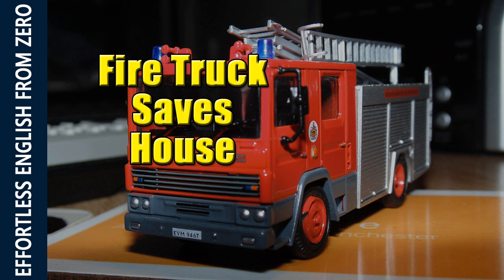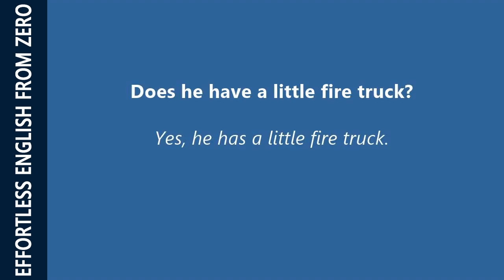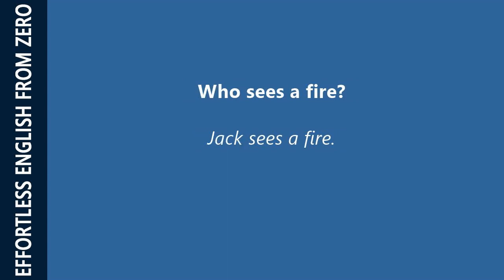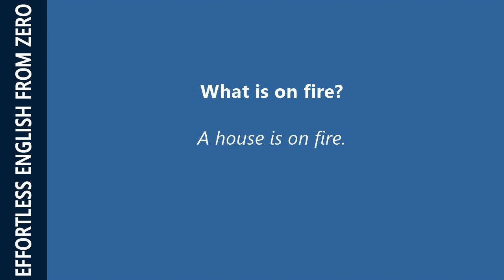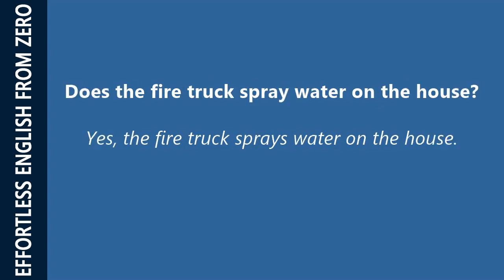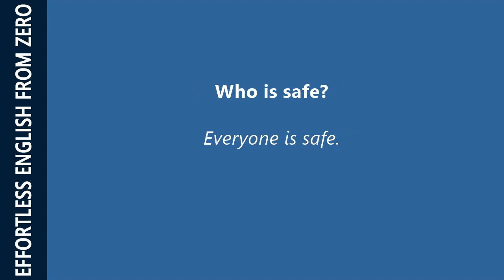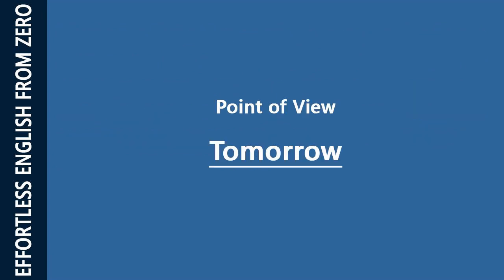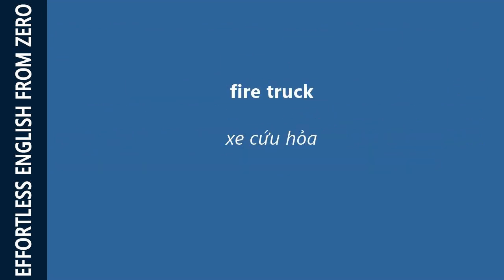EFFORTLESS ENGLISH LESSON 5 - FIRE TRUCK SAVES HOUSE (LEVEL 1)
With the Effortless English system, you learn English with your ears, not with your eyes. You learn pronunciation by listening. You learn vocabulary by listening. You learn grammar by listening. Listening is the key to excellent English speaking.

Effortless English
Lesson 5: Fire Truck Saves House

"He has a little fire truck. It is a red, plastic fire truck. He sees a fire. He calls 911. A house is on fire. He pushes the fire truck. The fire truck goes to the house. The fire truck sprays water on the house. The fire is out.

Learning English through stories is the best and fastest way to learn English.
In the video you have to:
+ Listen and Repeat the story.
+ Listen and Answer the questions.
+ Learn the new words.

Effortless English uses the Deep Learning method. Deep Learning is the secret to speaking easily. It’s not enough to know a word or a phrase; you need to put it deeply into your brain so that you can use it easily and naturally.

❤️ Thanks, for allowing me to use the stories.

📖 English Learner 500 Short Stories for Beginner-Intermediate

📖 English Learner 500 Short Stories for Beginner-Intermediate Vol. 2

📖 Effortless English: Learn To Speak English Like A Native